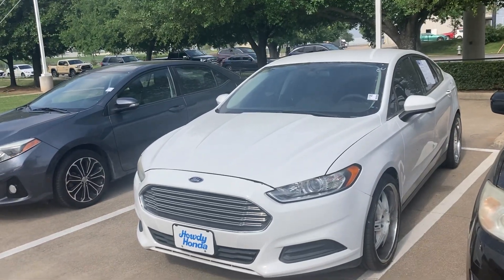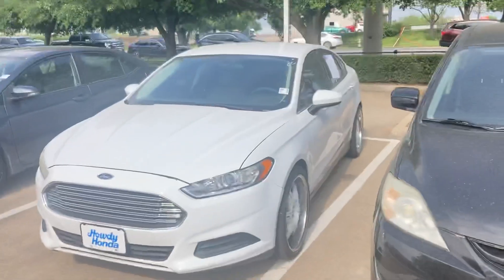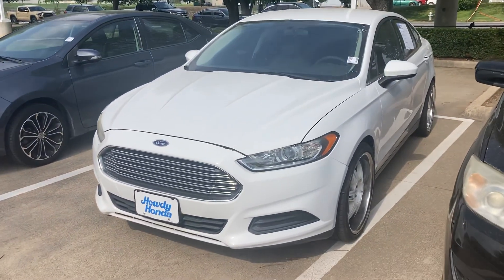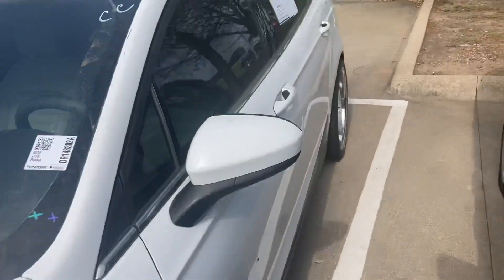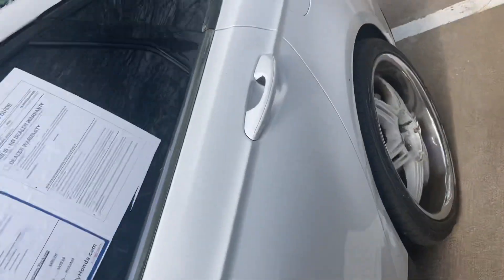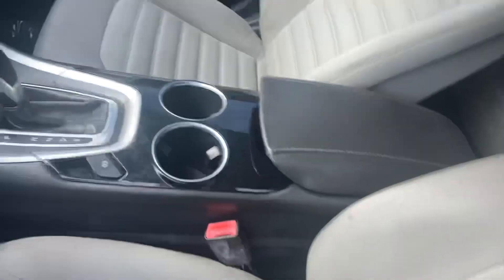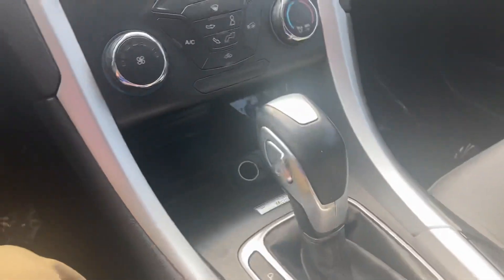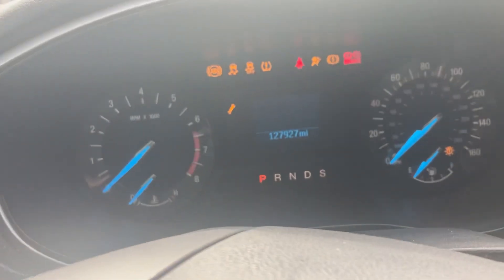2013 Ford Fusion for Kyler by Will Moss